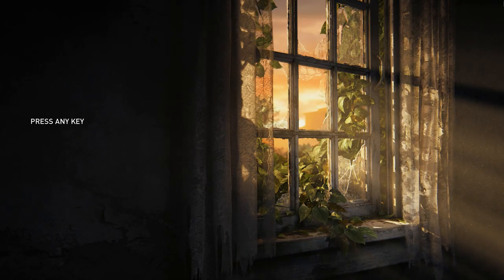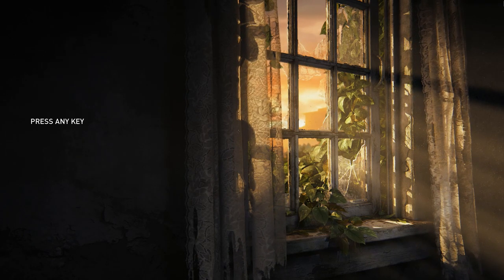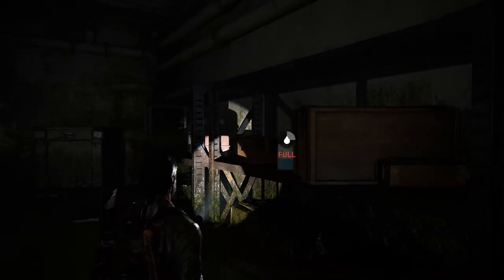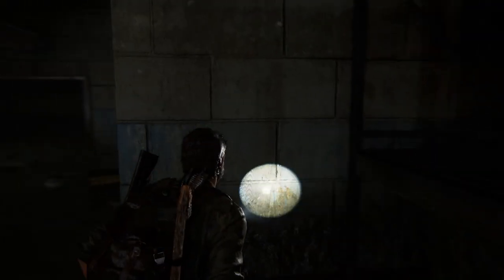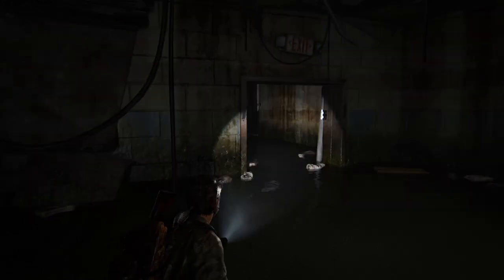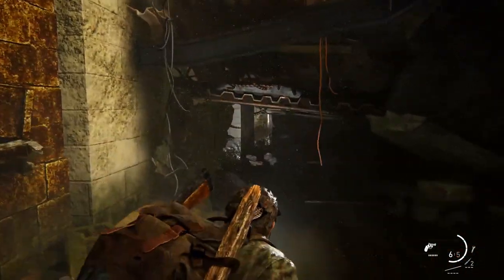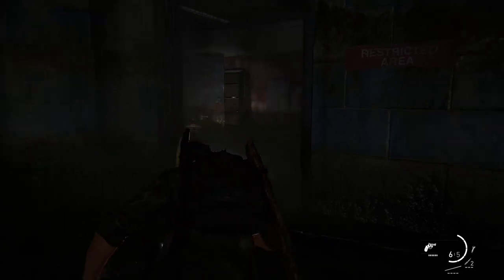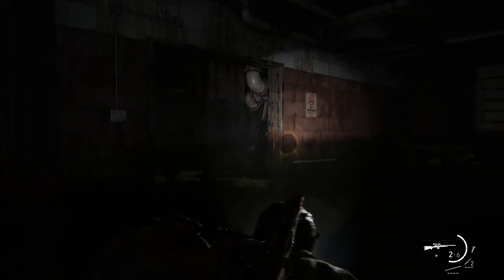THE LAST OF US: Part 15: The holster is the best upgrade in this game, Playthrough on PC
Come with me on my experience of THE LAST OF US PART 1, this is my first playthrough of this game so I am excited to see what it has installed, there has been a lot of hype for this game and I am excited to get into it, thank you for your support and if you could like, sub and share I would appreciate it.
In a ravaged civilization, where infected and hardened survivors run rampant, Joel, a weary protagonist, is hired to smuggle 14-year-old Ellie out of a military quarantine zone. However, what starts as a small job soon transforms into a brutal cross-country journey.

See below a list of other walkthroughs on my channel